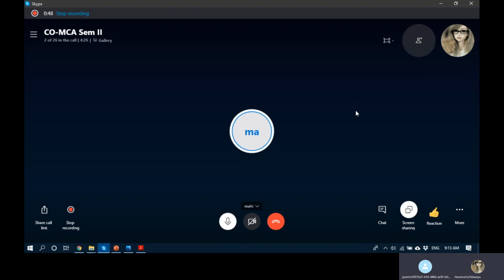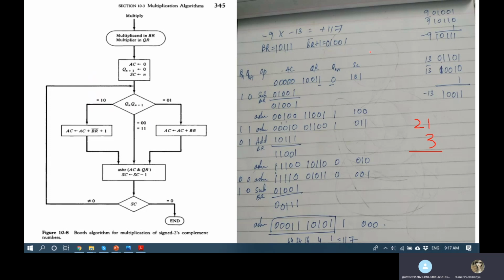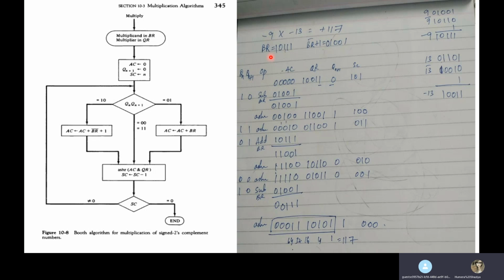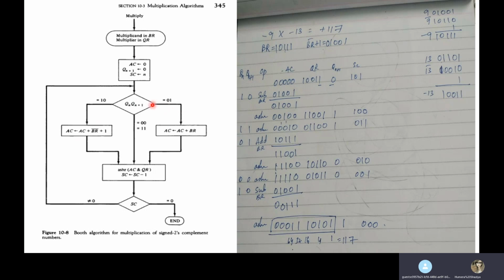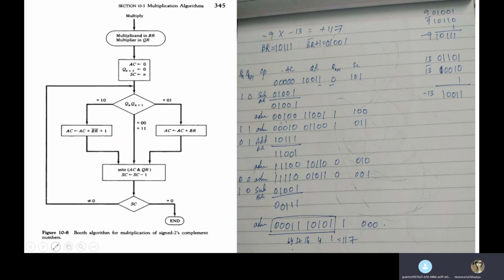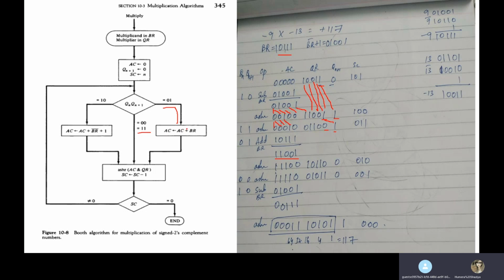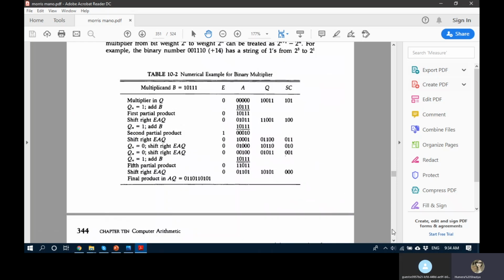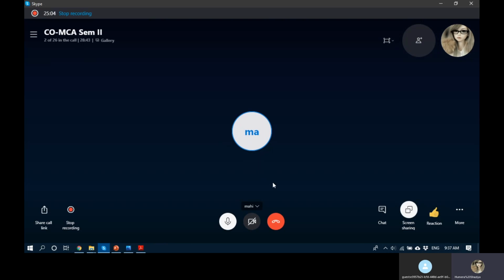co4 5 2020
Computer Arithmetic - Booth Multiplication Algorithm